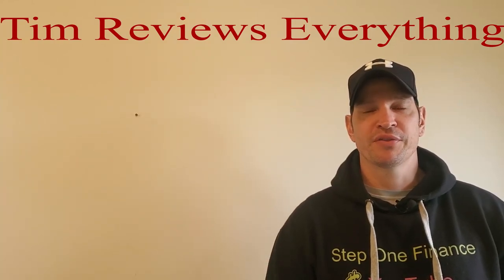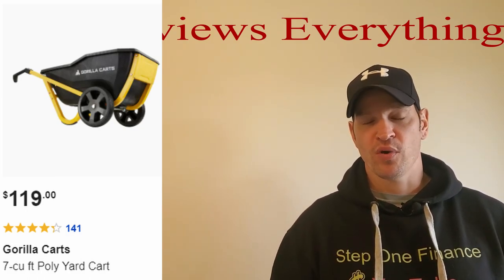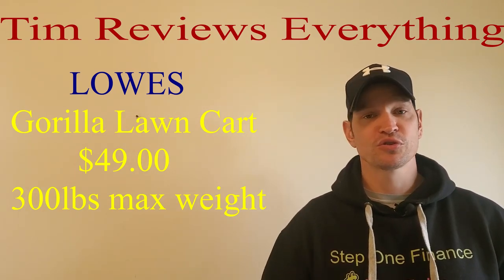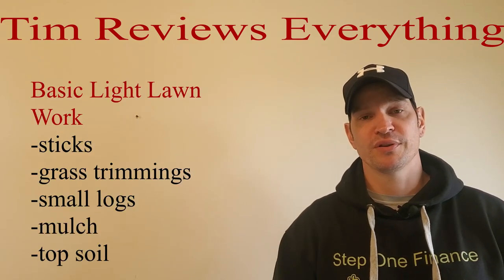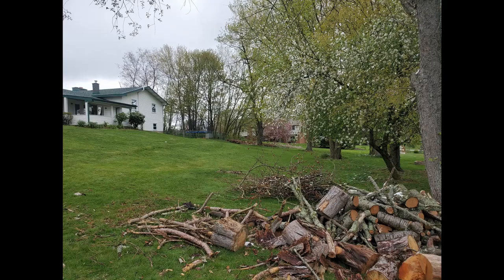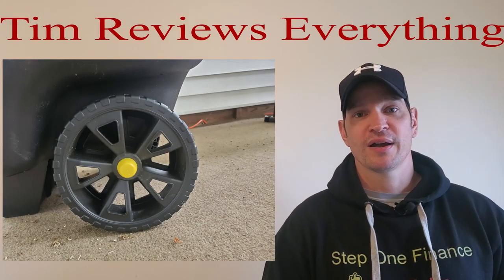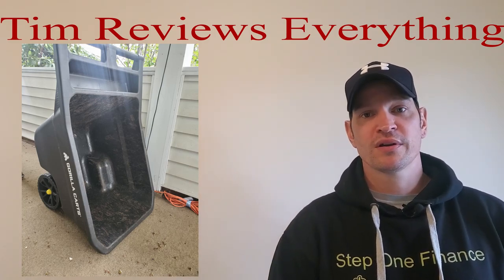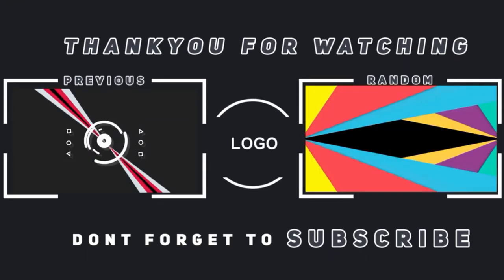Gorilla Lawn Cart at LOWES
LOWES $49.00 5 cu. ft.
300lbs max weight
Gorilla Lawn Cart
I recommend using this for light yard work. So not pushing that 300lb max weight to get the best from this cart.